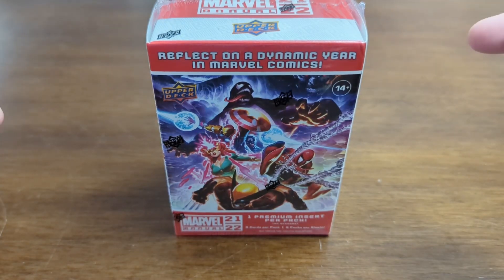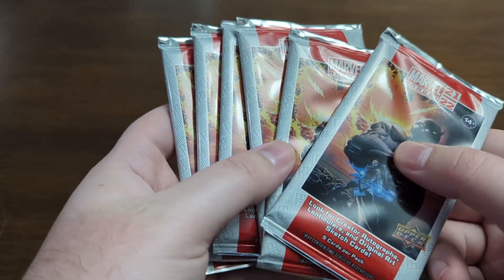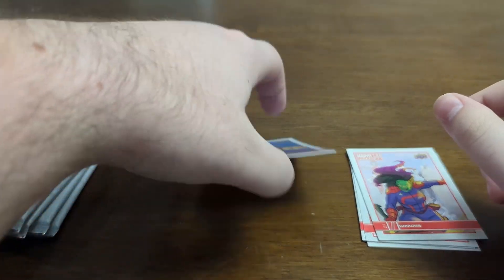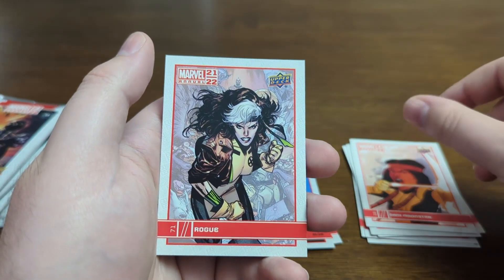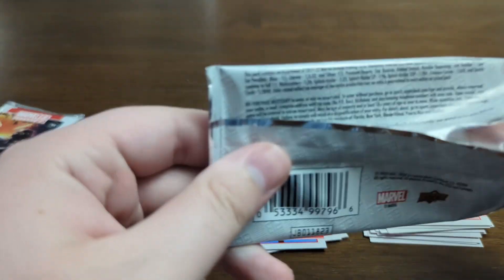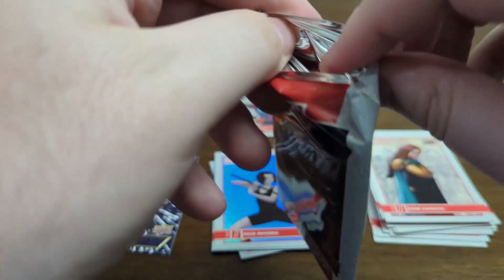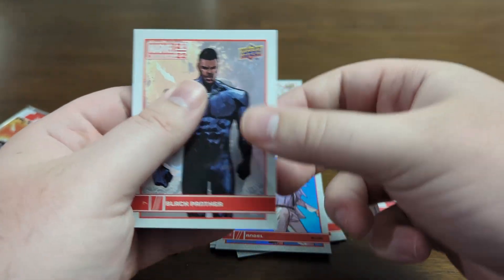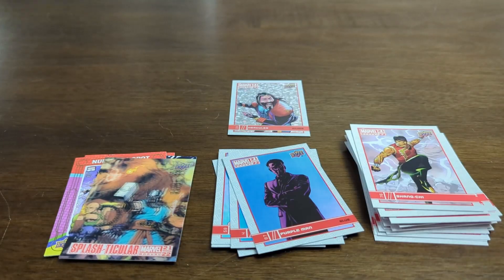Marvel Annual 21/22 | Unboxing/Review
Hey everyone! I found a box of Marvel Annual 21/22 at Target and love the character art. The sub sets you can pull are sweet and the lenticular cards are super cool. Check out the video!